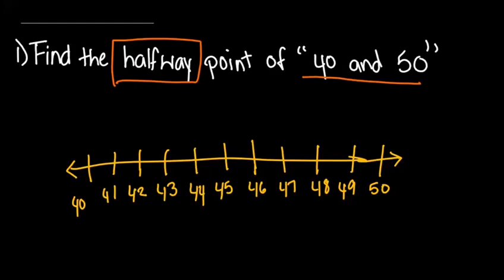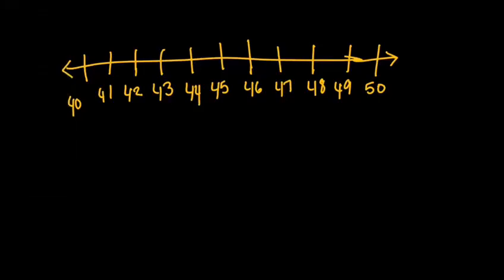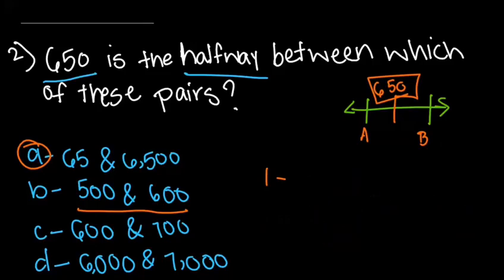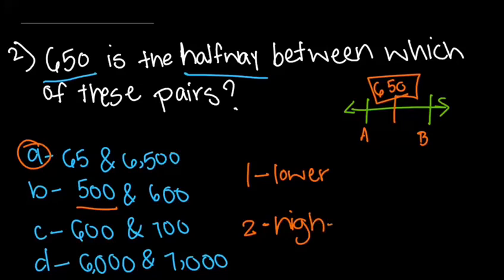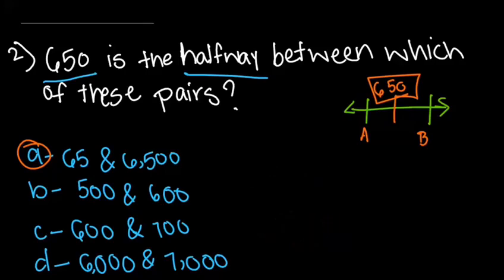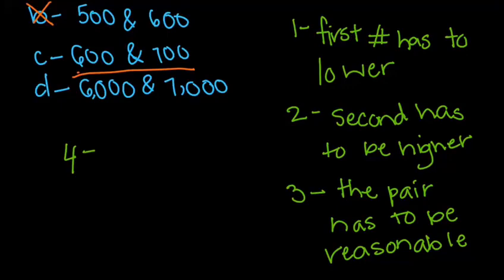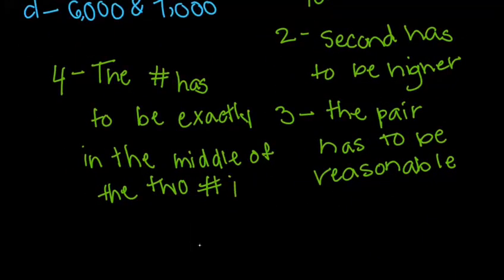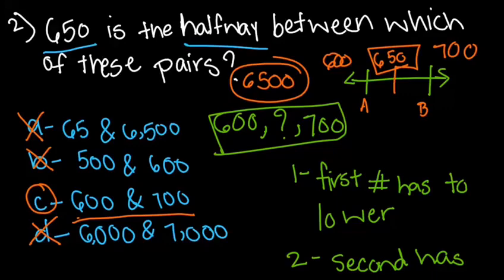01-04: Finding The Halfway Number | 3rd Grade | SS MultiMedia